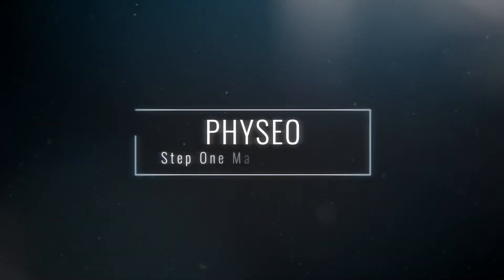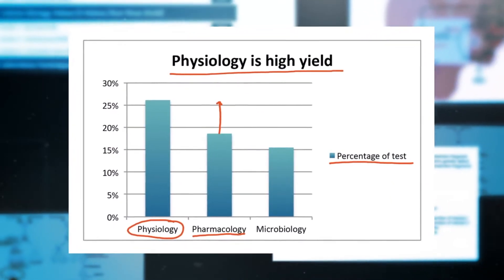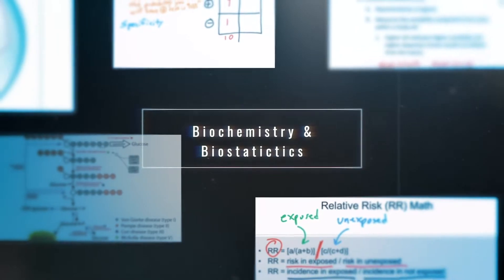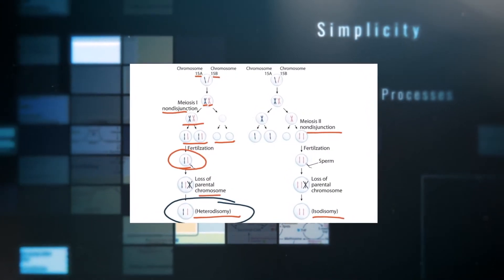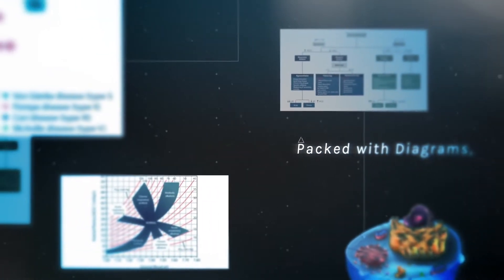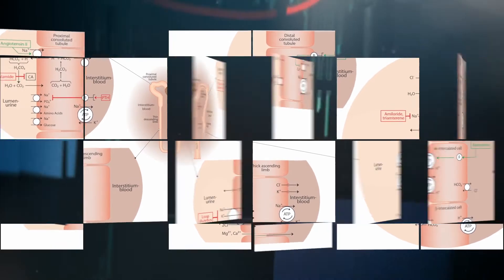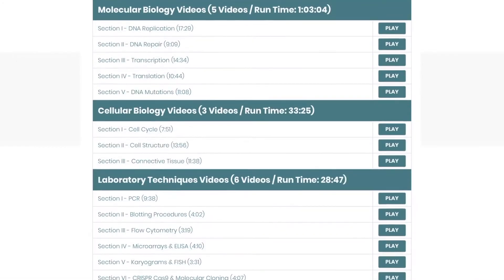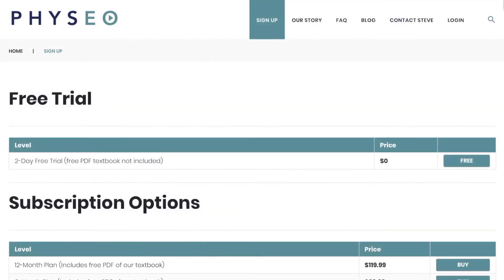PHYSEO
Your success on Step 1 matters to us. Let's do this.